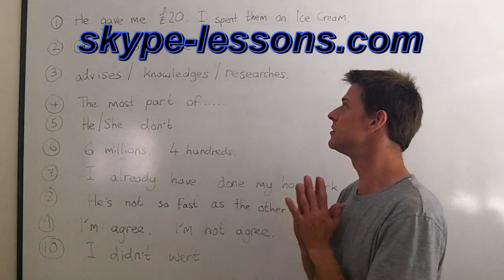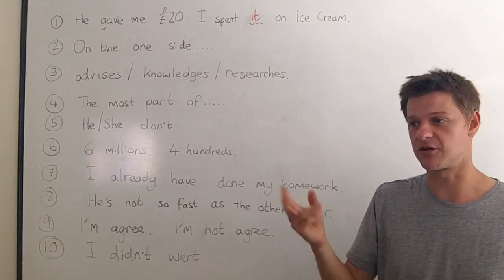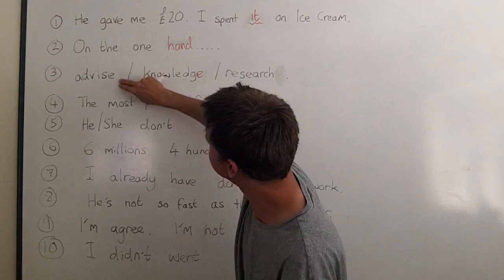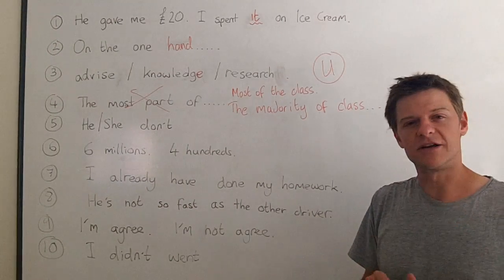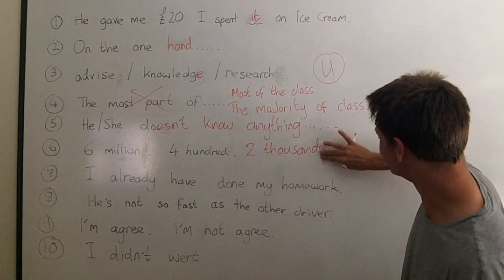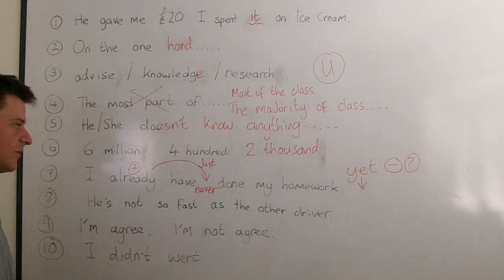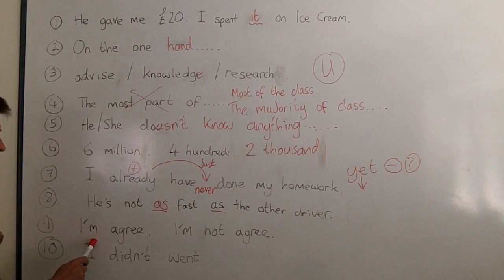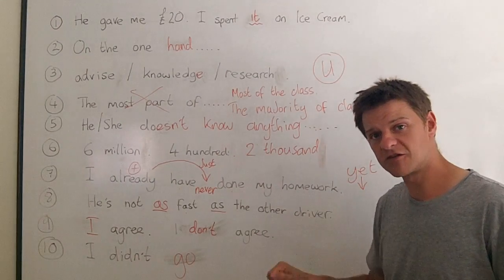The most common mistakes in English. Lesson 2